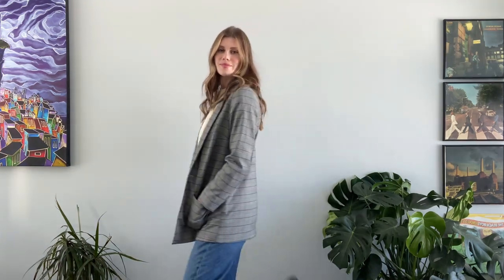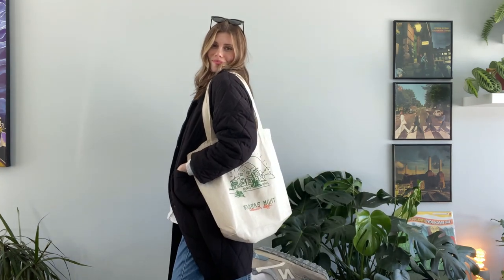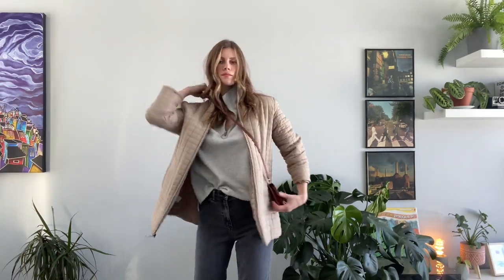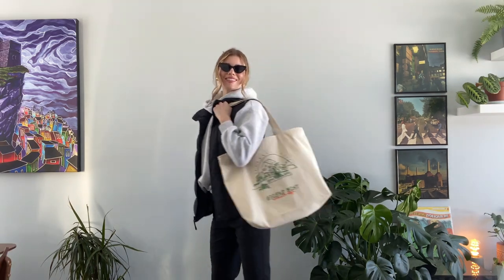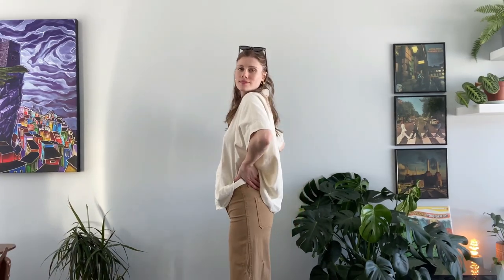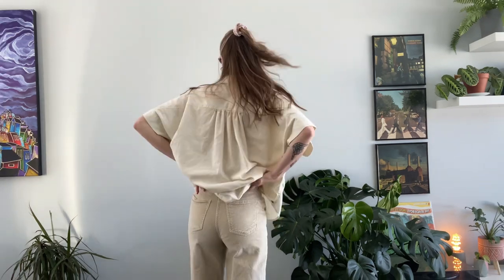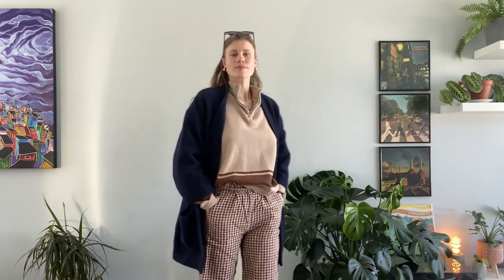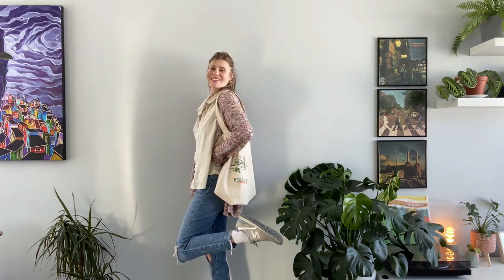Winter Capsule Wardrobe 2022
Hey everyone
This video was so fun to film and edit!
Here is some of my favourite winter capsule wardrobe ideas and some great spring transition outfits :)